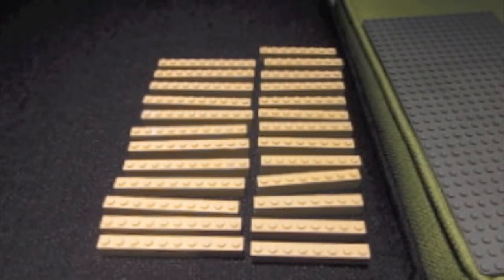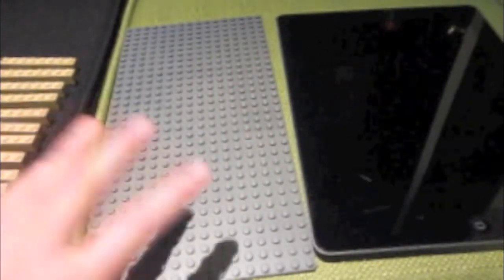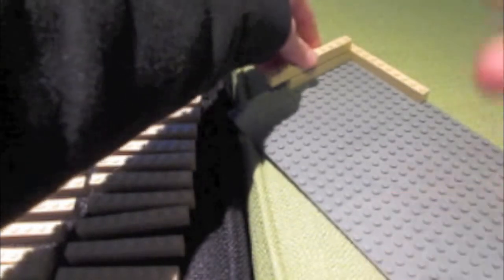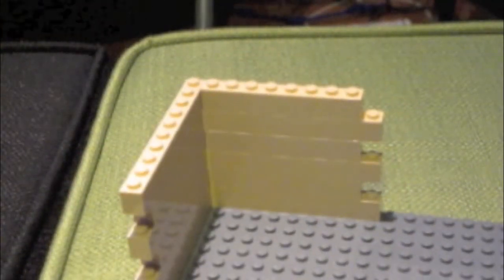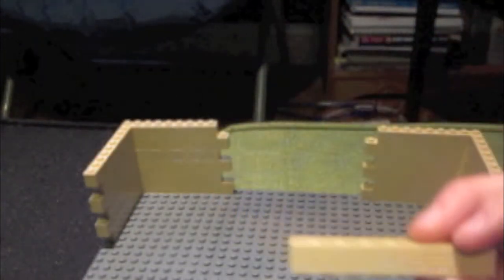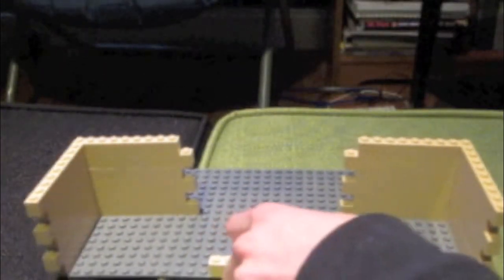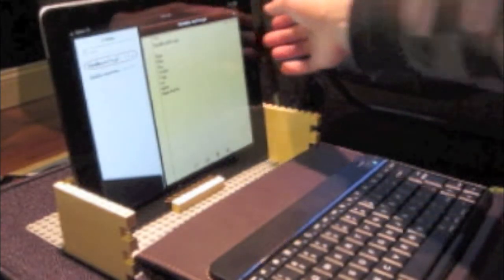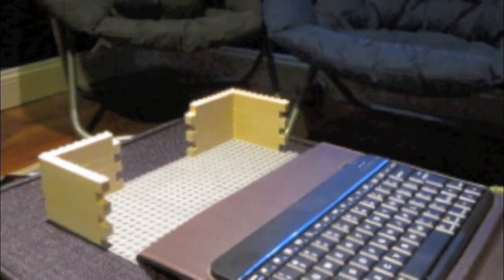How to Make a Lego iPad Dock